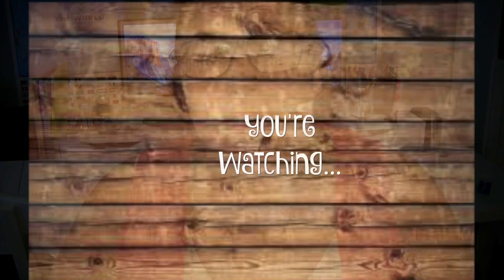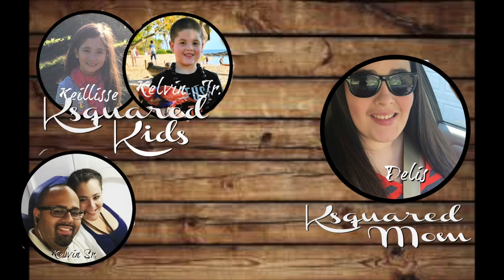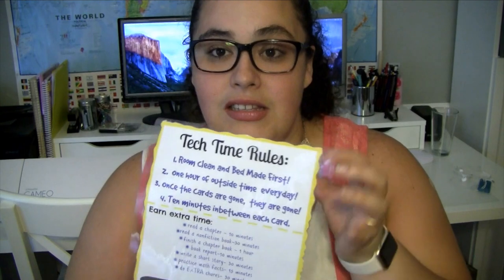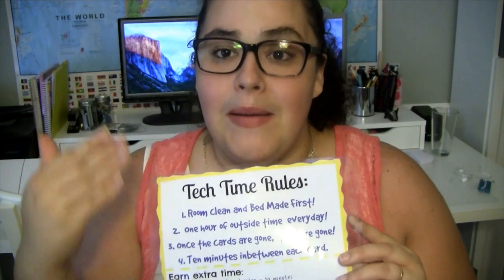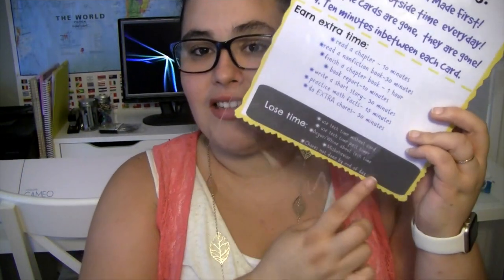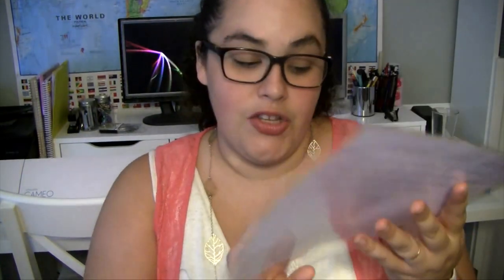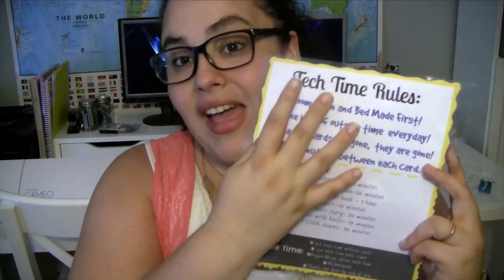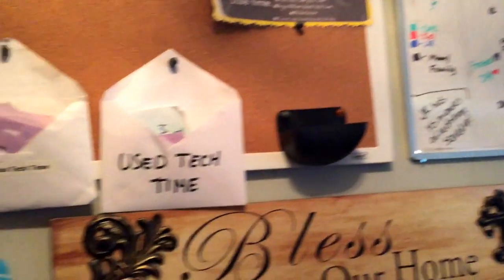MONITORING SCREEN TIME OVER THE SUMMER! | Mom Tip| KsquaredMom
CHECK OUT HOW WE MONITOR OUR KIDS' SCREEN TIME USE OVER THE SUMMER!